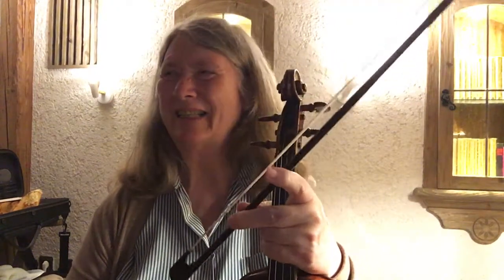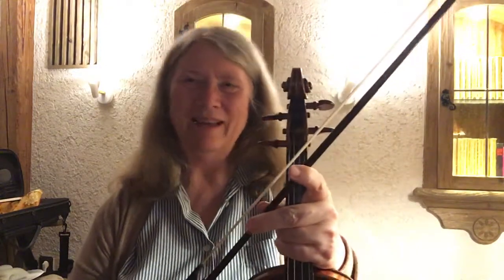20210903 scottish connections day 143 fiddler’s dream